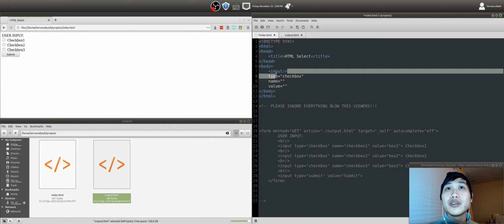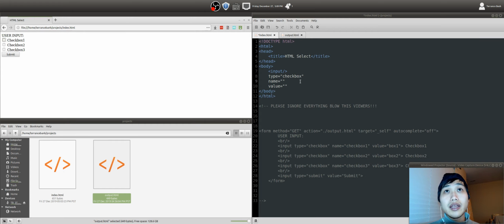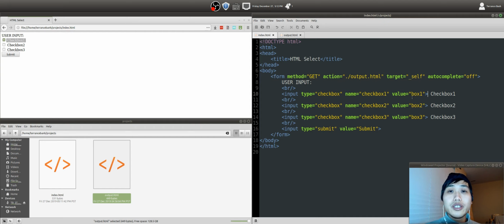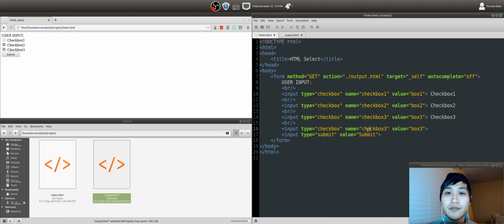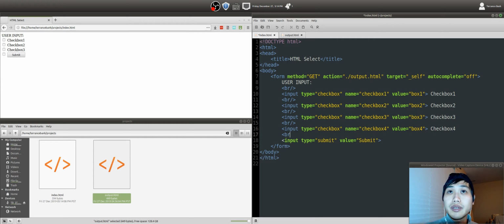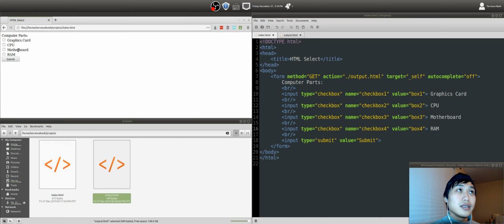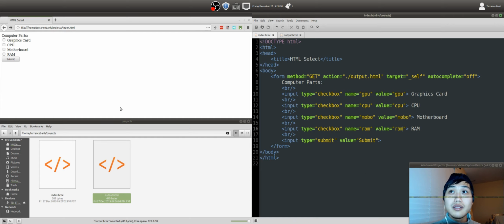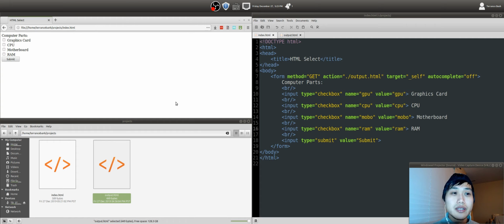HTML Quickie - (Checkbox) | Great for check lists and multiple options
This video includes the following:
Form Tag (form)
Input Tag (input)
Name Attribute (name)
Value Attribute (value)
Type Attribute (type)
Attribute Value of Checkbox (checkbox)

These are some other things you will learn:
Basic checkbox labeling
Labeling data for server use
Set data values for server use